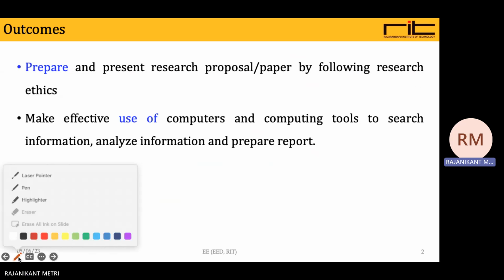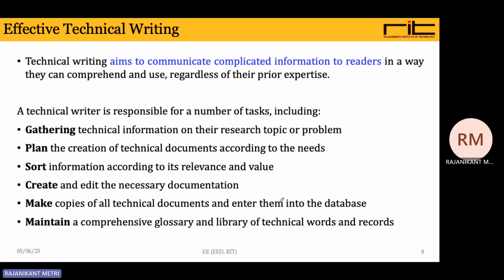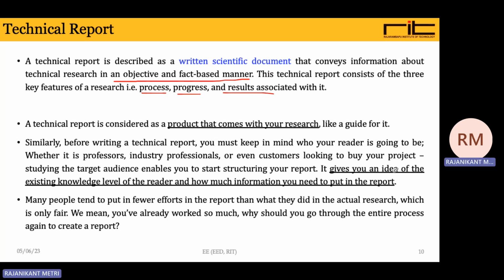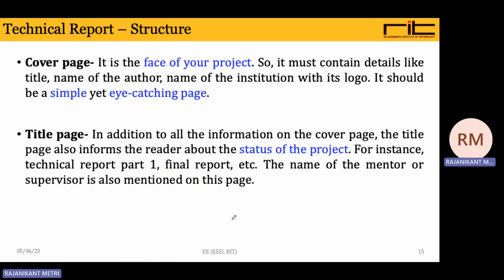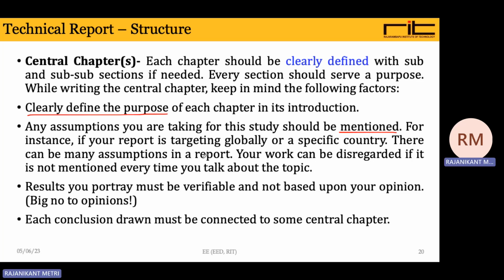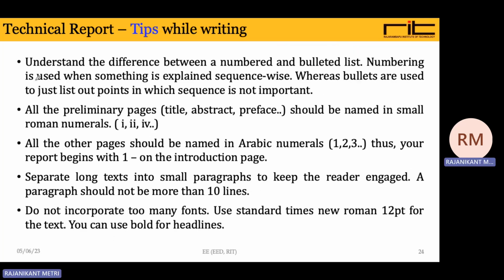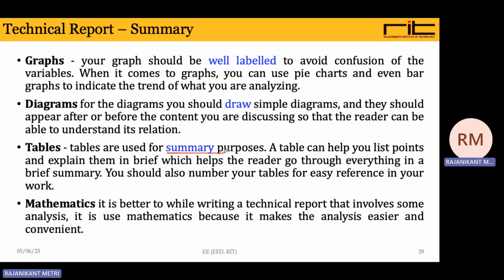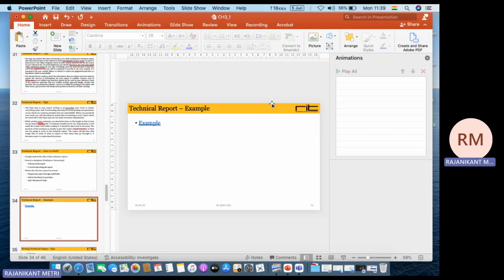Research Methodology and IPR 20230605 103812 Effective Technical Writing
This video presents how to do effective technical writing: how to write a technical report and paper/articles.